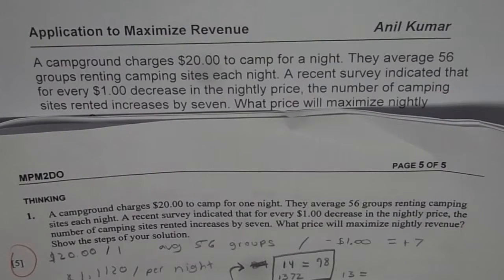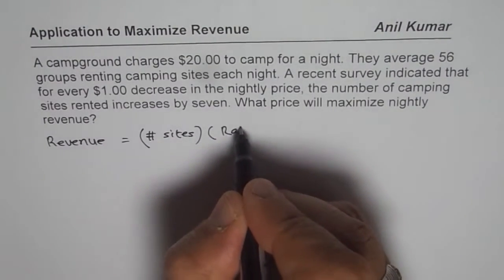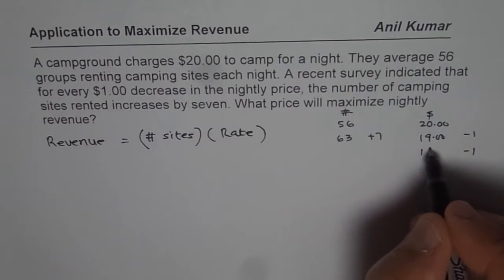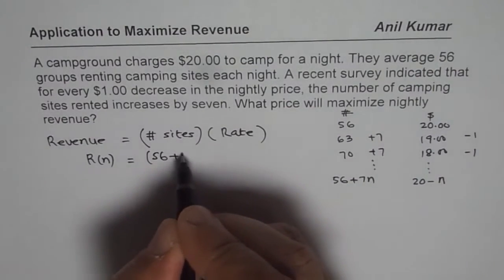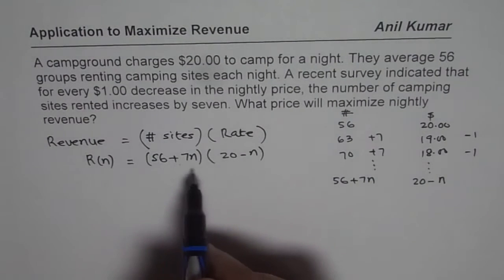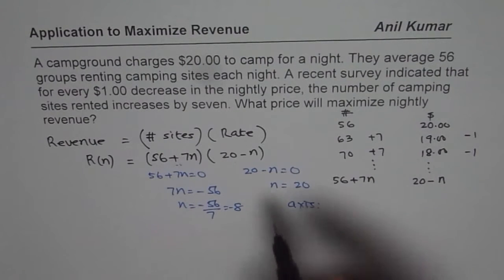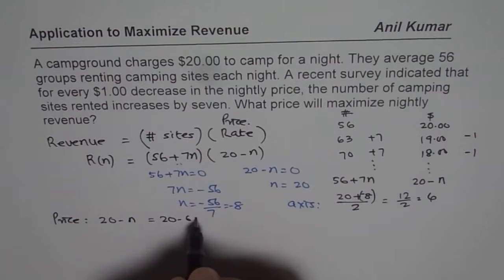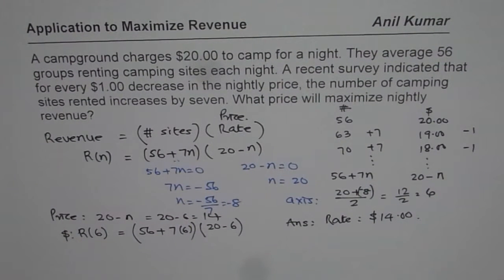Maximum Revenue Quadratic Equation Application